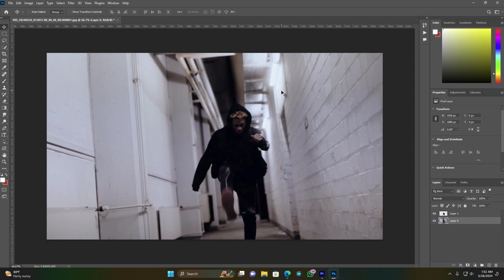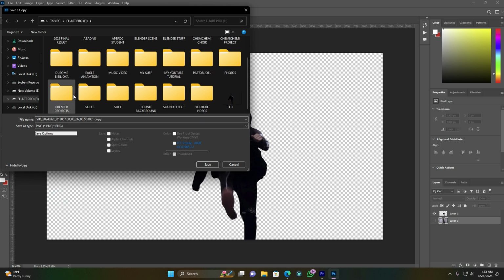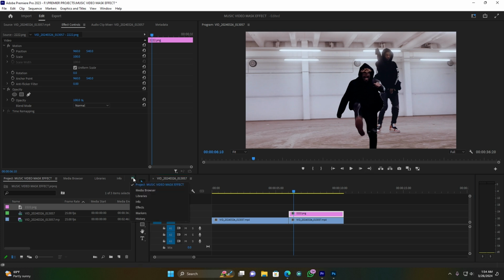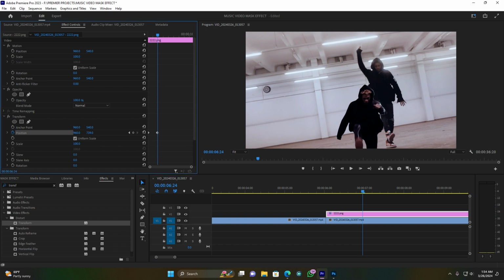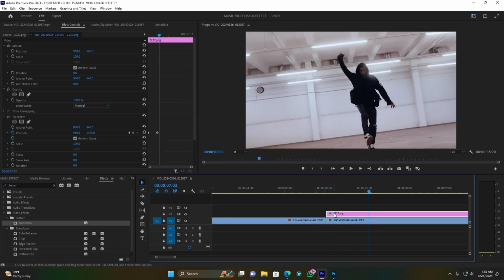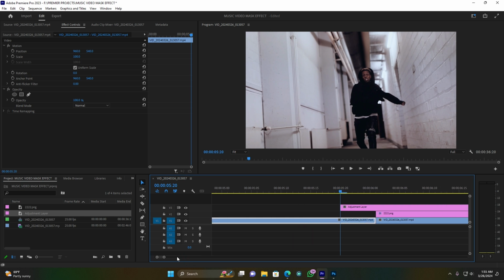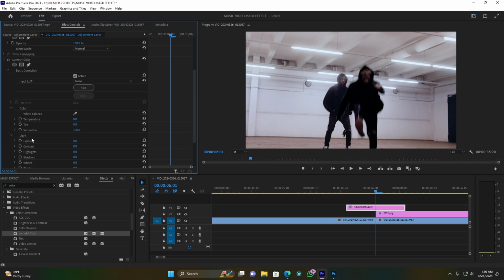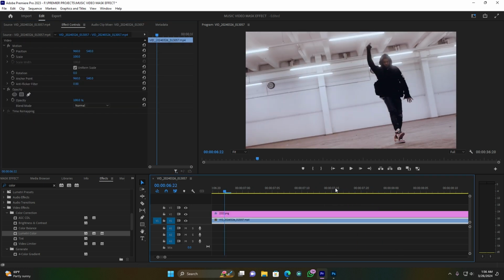MASK EFFECT TRANSITION For Music Video In PREMIER PRO Tutorial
My Equipment
Transcript

My lighting